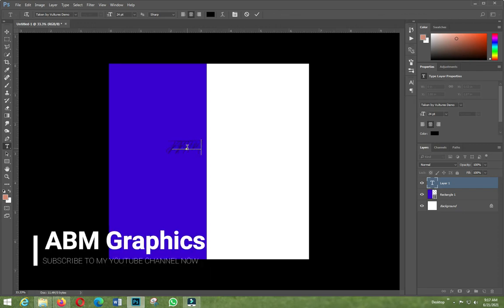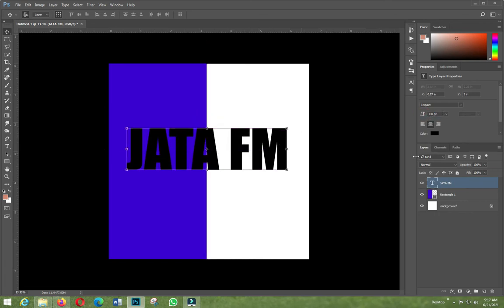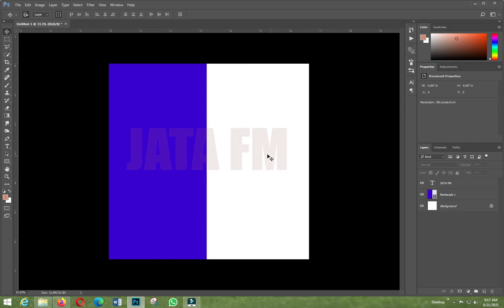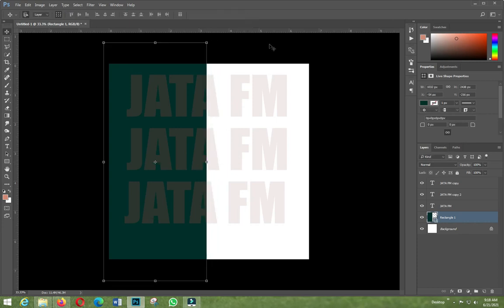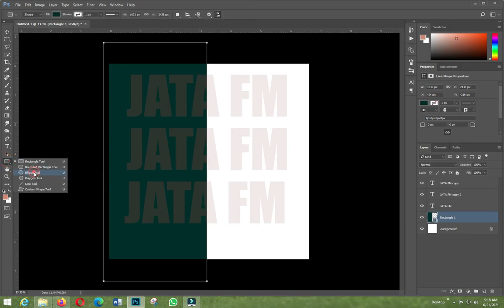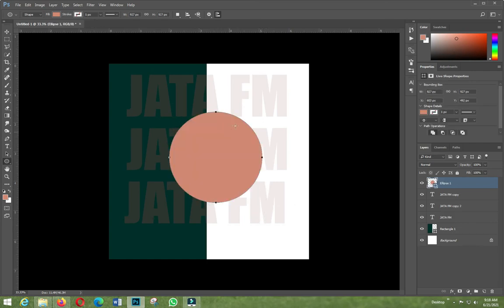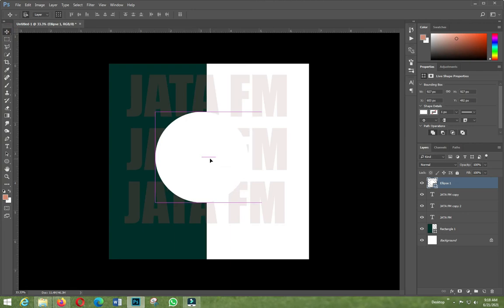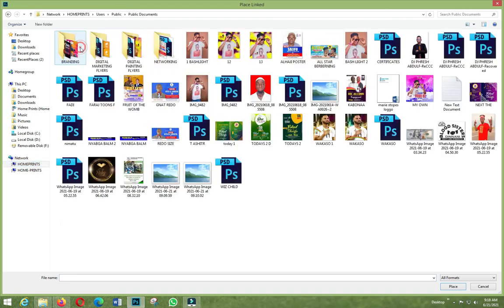HOW TO DESIGN AN INTERVIEW FLYER IN PHOTOSHOP PART 1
Are you in worry about how to design a simple interview flyer for yourself, then look no further? I have uploaded free and easy learning tutorials for you to learn on.

Name: Alhassan A Rahim